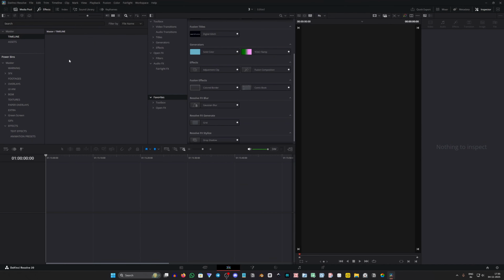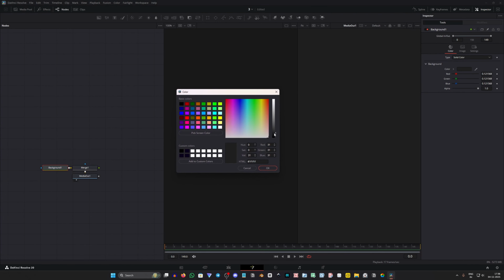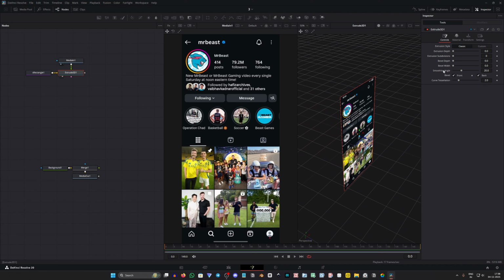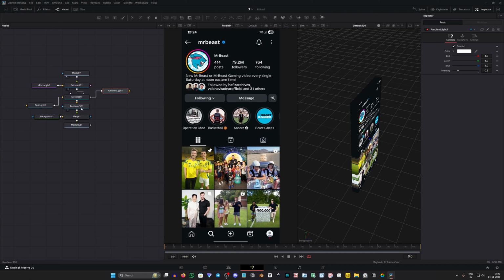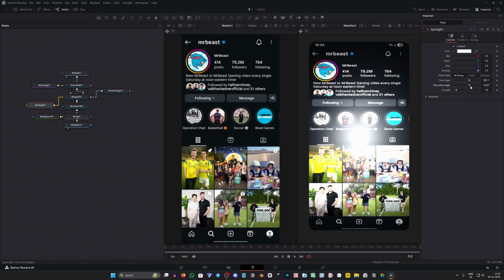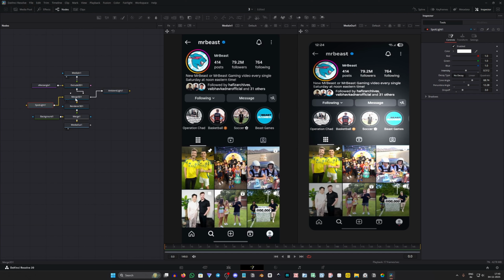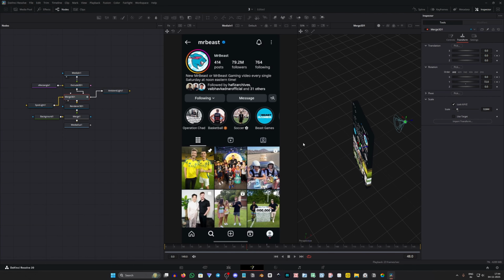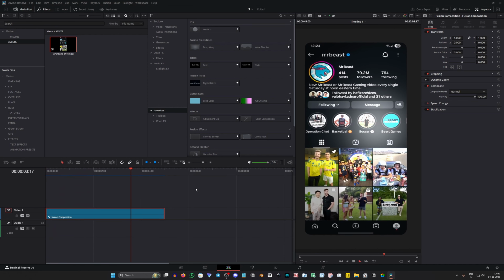INSANE 3D Instagram Bio Animation in DaVinci Resolve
CREDITS: Music by Mykola Sosin from Pixabay

Create a jaw-dropping 3D Instagram Bio Animation inside DaVinci Resolve Fusion, and give your social presence the cinematic glow it deserves 😍
This step-by-step motion graphics tutorial shows you how to design, light, and animate your own 3D Insta Bio — perfect for YouTube intros, reels, personal branding, or motion portfolios.

No plugins. No shortcuts. Just pure creativity inside DaVinci Resolve. ✨

🎯 Here’s What You’ll Learn:
✅ How to build a 3D Instagram Bio Animation in Fusion
✅ Clean, modern design workflow inside DaVinci Resolve

👨‍🎨 Who This Tutorial Is For:

Motion designers looking to polish their 3D animation skills
Video editors exploring Fusion for motion graphics
Beginners learning 3D workflows without plugins
YouTubers & content creators upgrading their intros

🛠 Software: DaVinci Resolve (Fusion)
💡 Skill Level: Beginner – Intermediate
🎨 Style: 3D Motion Graphics

💬 Found this helpful? Show some love ❤️
Let’s make your visuals stand out from the crowd 🚀